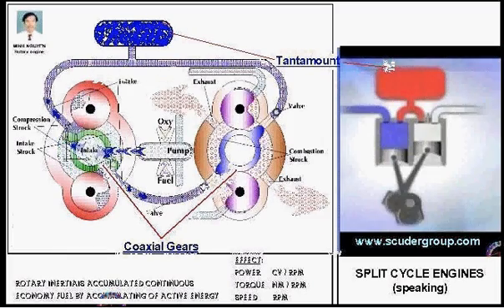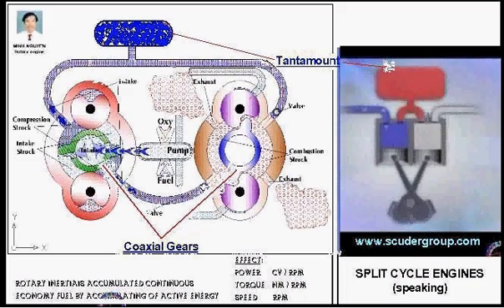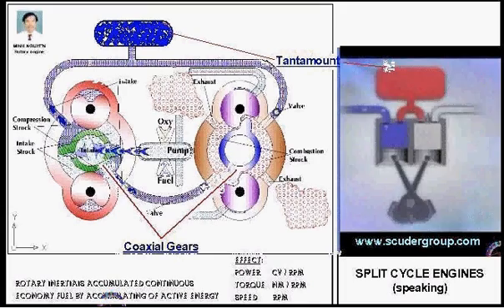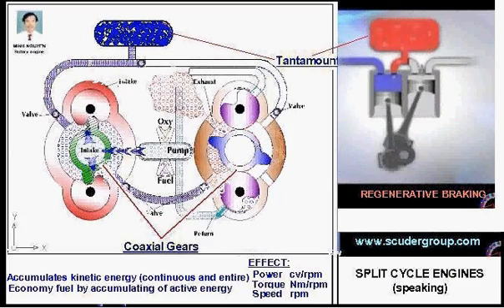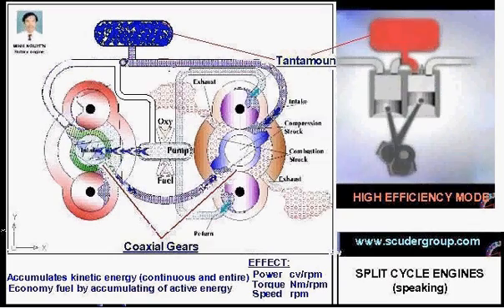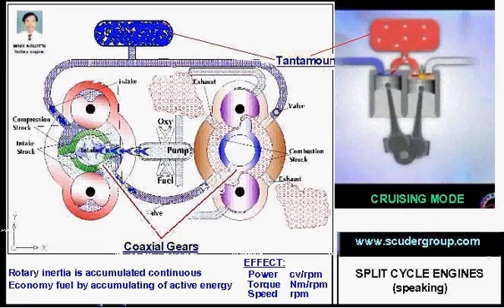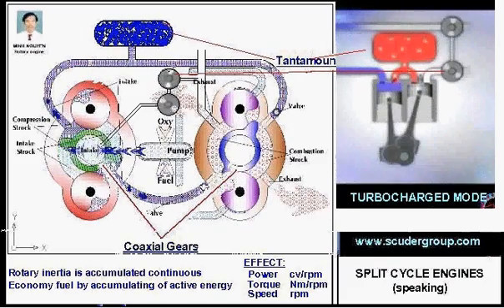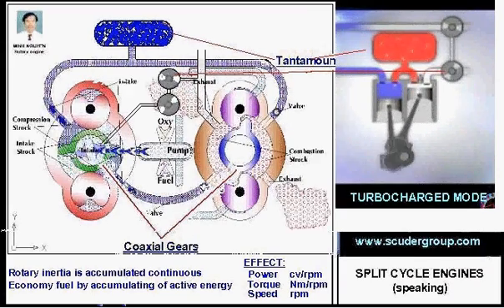MINH NGUYEN'S ROTARY ENGINE & SPLIT AIR-HYBRID ENGINE_MODES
I am the sole designer of this invention, and had been declared it to the public domain since 2005.
                       MINH NGUYEN
Add:       446/1-B Phan Xich Long street, ward 2
Phu Nhuan district, HoChiMinh city, VIETNAM

Note: "We've read the press releases,  news stories, and the air hybrid block in full; but, we're still not sure if we got it right in describing the air hybrid. If anyone else has a better interpretation your insights are certainly welcome."